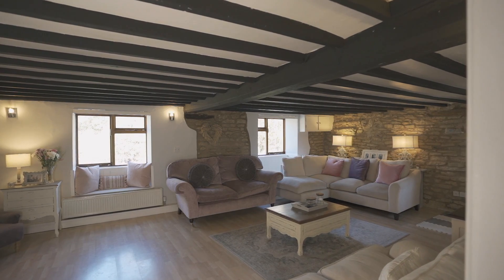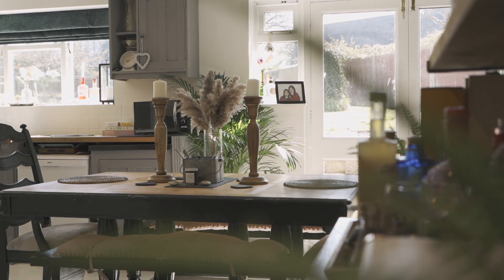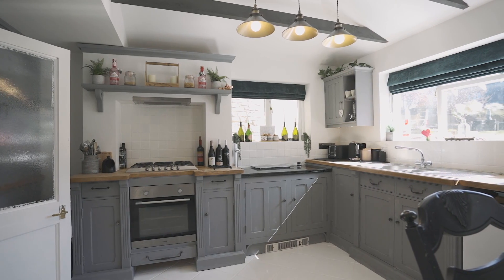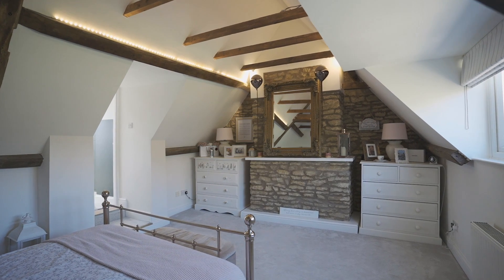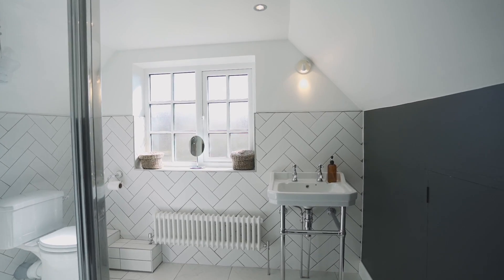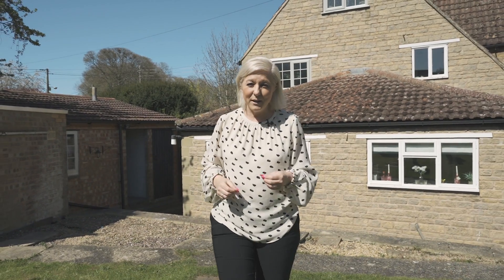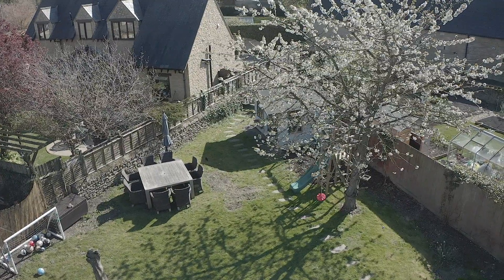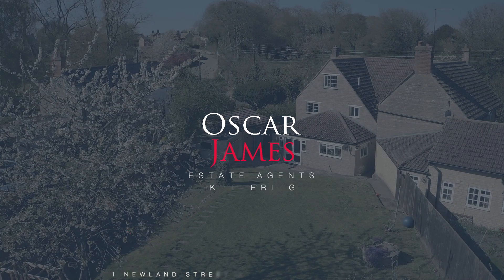Cossie Cottage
The absolute WOW factor! This gorgeous cottage situated in the picturesque village of Tywell has FIVE bedrooms and an excellent plot with a large rear garden and off road parking to both the front and rear.

A welcoming hallway with cloakroom and storage leads to a huge lounge with feature fireplace, exposed brick work and beams as well as characterful kitchen/diner which has real style and charm.

The first and second floors provide five very well proportioned bedrooms, the master of which on the second floor benefits from a newly fitted ensuite shower room. There is a large, refitted family bathroom on the first floor also.

Outside there is off road parking and a large rear garden mainly laid to lawn.